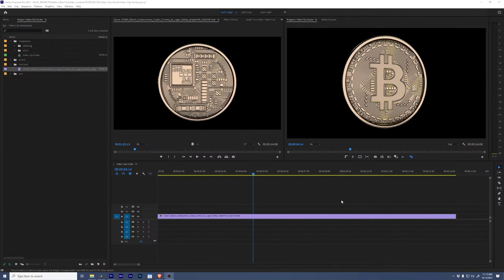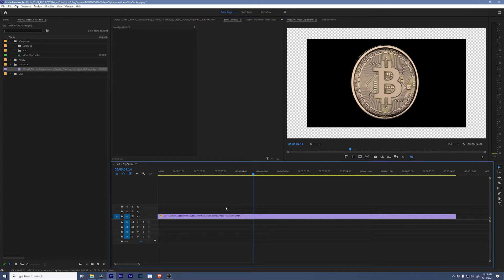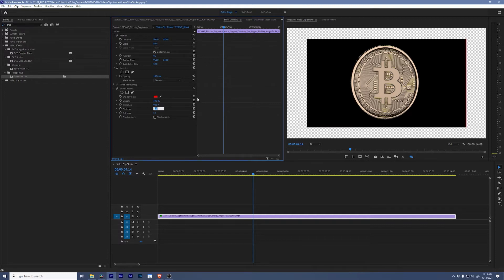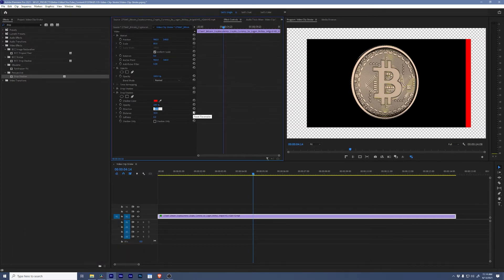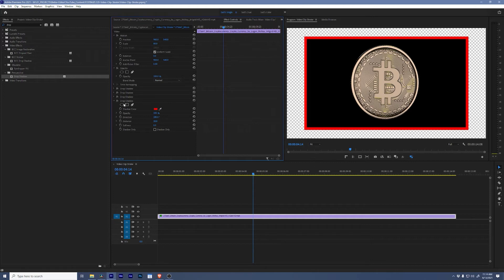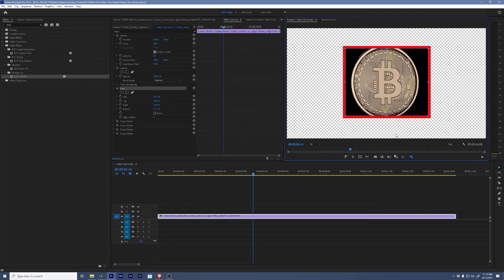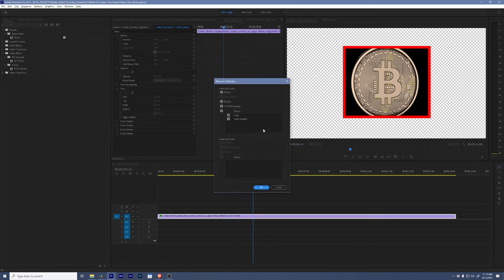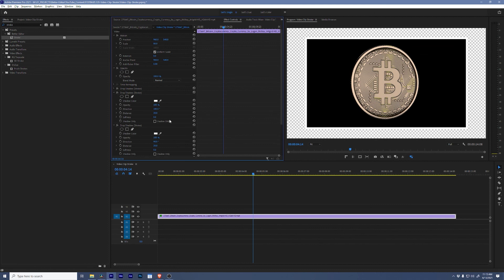Need a border or stroke around a video? Try this!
Are you beating your head against a wall trying to add a simple border to a video clip inside of Premiere Pro?  Need to add a stroke around a video in DaVinci Resolve?  You've come to the right place.

In this quick tip tutorial I'll show you how to add borders around video clips that also work while cropping the video.  There's also a free Premiere Pro stroke preset you can download in the blog post linked below.

Chapters:
0:00 - Intro
0:21 - Adding a stroke to a video clip
1:17 - Cropping video with a stroke
0:39 - Premiere Pro stroke preset